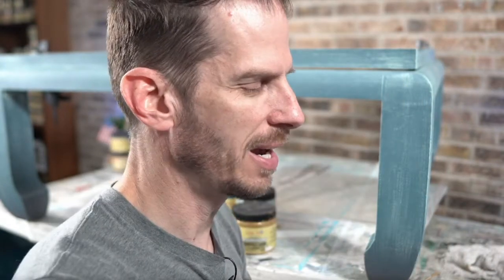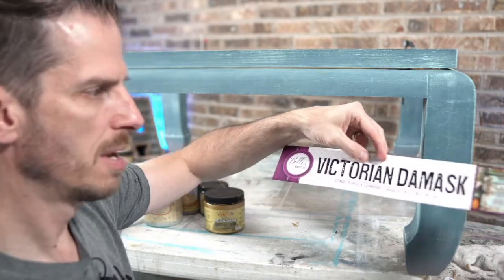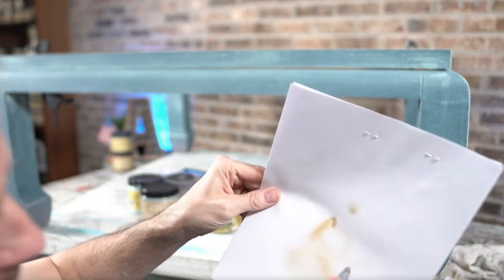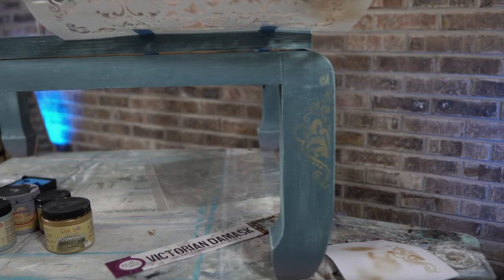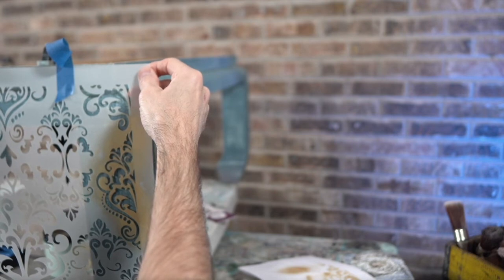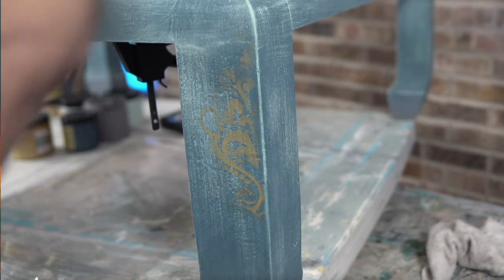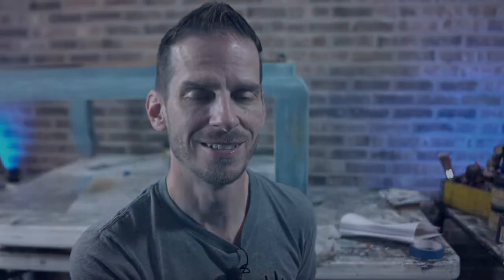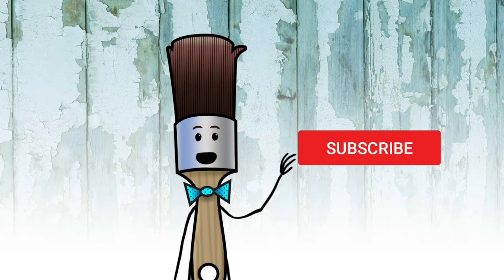How to Spray Dixie Belle’s Moonshine Metallic Paint with an Air Brush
For this demonstration, I'll be using an airbrush from Harbor Freight to spray Dixie Belle's Gold Digger Moonshine Metallic through their Victorian Damask stencil. The project is an Ethan Allen Coffee Table and the legs of the table needed a bit more energy.
There were several chalk mineral paint colors used on this project and they include Antebellum, Vintage Duck Egg, Sea Glass, and Mason Dixon Gray (shading on the lower part of the legs). The top was a base of Pine Cone, a light layer of Mason Dixon Gray, and a coat and wipe off of White Wash Glaze.  I used the Moonshine Metallic on the corners to bring the coffee table together.